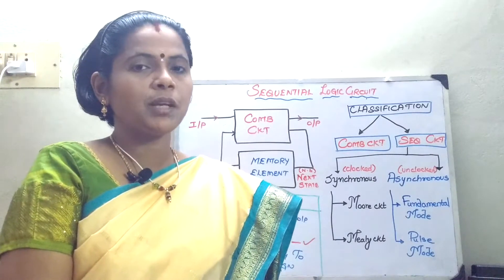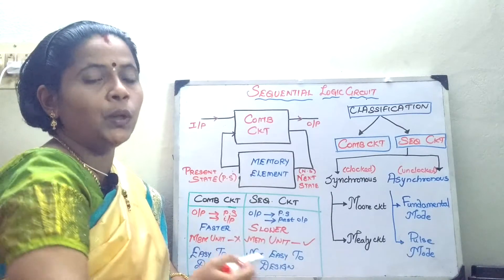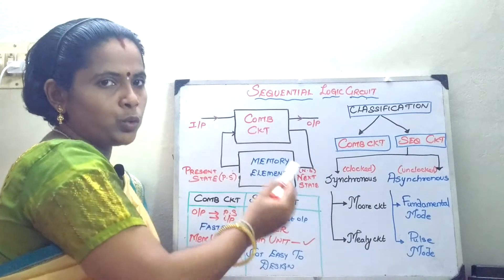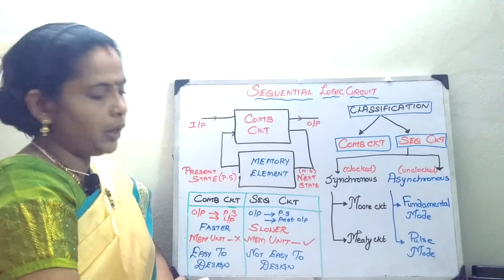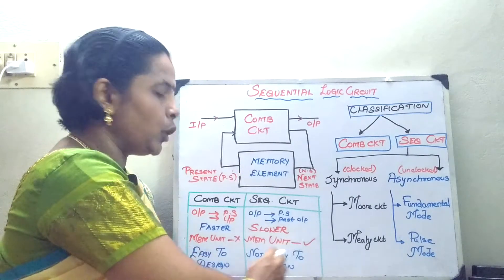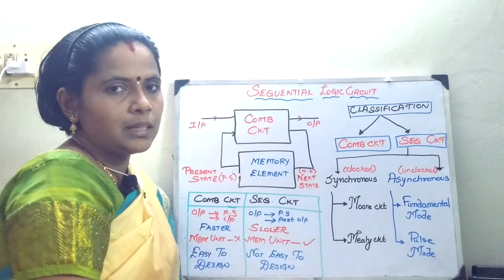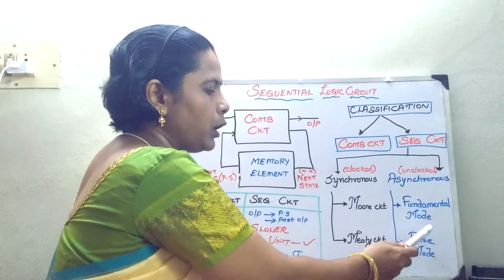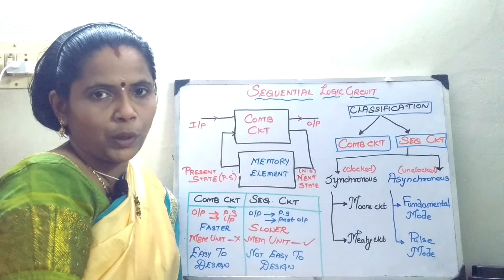Introduction to sequential logic circuit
Sequential logic circuits,Difference between combinational and Sequential Logic circuits,Classification